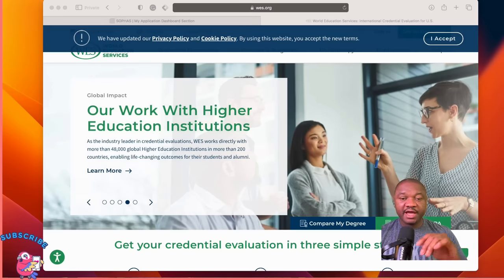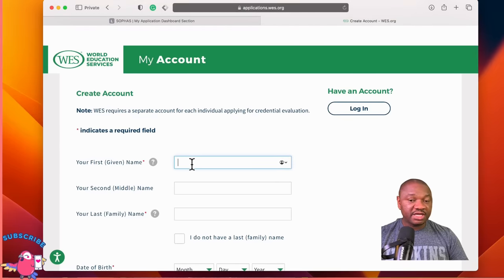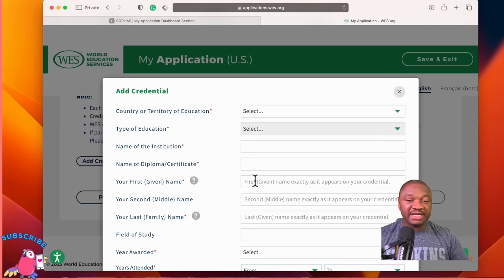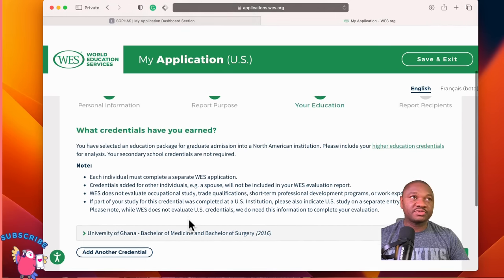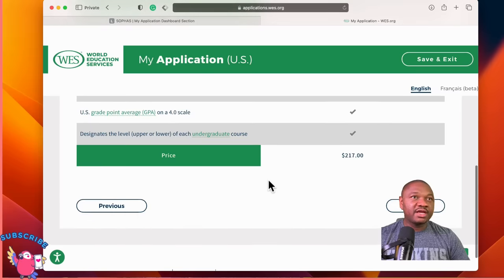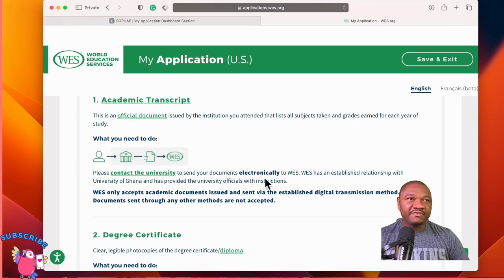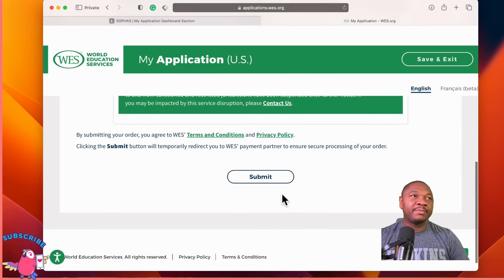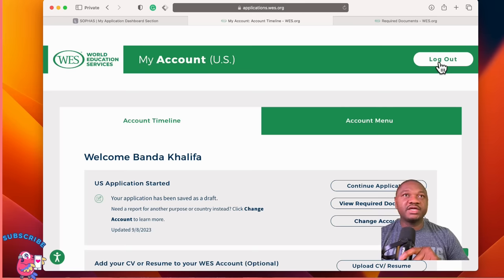Complete Guide to Transcript and Credential (WES) Evaluation for International Students (2023)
Credential/Transcript Evaluation is mandatory for most international applicants. Yet, most have no idea where to begin. I created a comprehensive tutorial to help students through this. ⤵

So, why is transcript evaluation paramount?
 A good way for US universities to ensure that a candidate's credentials match up to US standards. Offers a universally understood metric of an applicant's academic journey. By standardizing credentials, a fair playing field is created, ensuring each student's assessment is consistent, regardless of their geographical origins. Tailored Recommendations  A thorough grasp of an applicant's educational journey empowers universities to provide targeted advice. It might even lead to recommendations for bridge or preparatory courses.